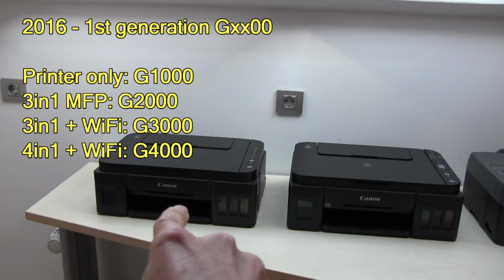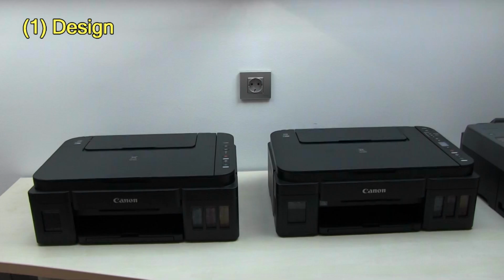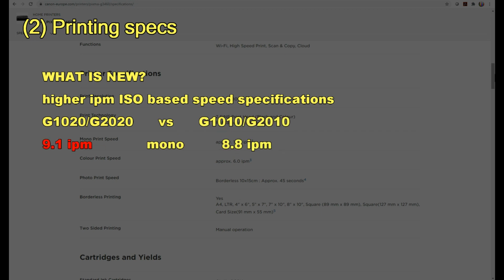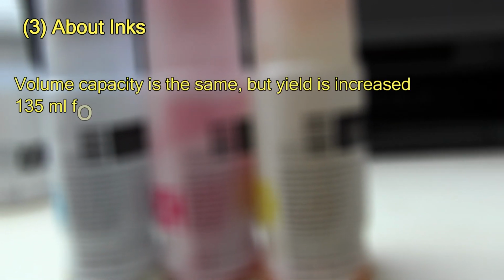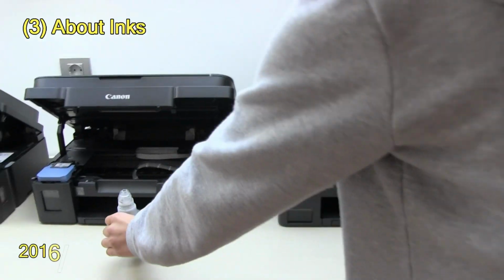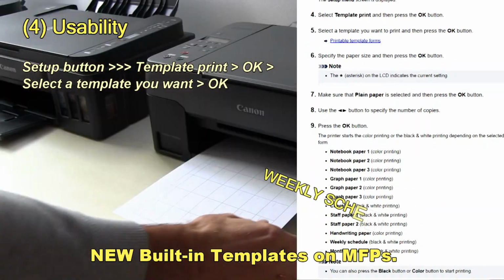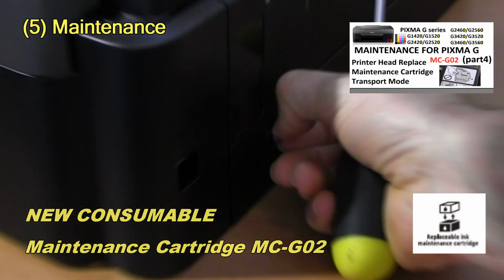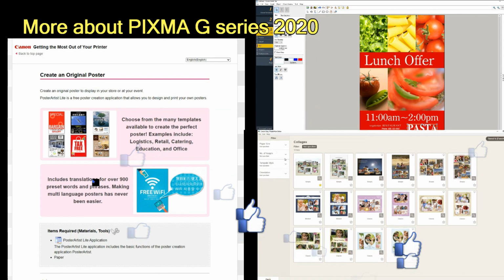PIXMA G1020 G2020 G2060 Product Overview (part1) What is new vs G1410 G1510 G2410 G2510 - USB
In this video (part1) comparison is based on G2010 vs G2020/G2060 series in the following areas:
00:00 Introduction
01:15 (1) Design
02:00 (2) Printing specs
03:10 (3) About Inks
04:50 (4) Usability
05:30 (5) Maintenance
06:20 (6) Software Support
06:50 More about the PIXMA G series 2020

Designed for the home office, students and family creativity, the expanded range have various technical capabilities that include the PIXMA G3560 - a high speed, three-in-one multifunction printer (MFP) capable of printing, copying and scanning with Wi-Fi, the PIXMA G3520 – a MFP with Wi-Fi, the PIXMA G2560 – a high speed MFP, the PIXMA G2520 MFP and the single function PIXMA G1520 printer.

Maximise Productivity

For small offices or home-based businesses, this is a cost-efficient printing solution that can drive productivity. This series can produce 6,0001 pages from a single black ink bottle and print 26 per cent more in economy mode2. For printing in colour, the PIXMA G-Series MegaTank devices offer an impressive page yield of up to 7,7001 pages from a set of colour ink bottles, a 700-page increase on previous models. The two high-speed models in the range, PIXMA G3560 and PIXMA G2560, can deliver deadline beating speeds of 10.8 ipm for black printing and 6.0 ipm for colour. Reliable and quick printing means users can focus their time and energy on other creative outputs, printing with confidence to deliver high-quality prints in impressive volumes. Producing sharp, crisp prints, this range can satisfy a versatile mix of requirements, from students who may need to print text-heavy essays, to those embracing home crafts with their families.

Less Downtime

A user replaceable maintenance cartridge reduces printer downtime, ensuring a seamless workflow and excellent maintainability. With integrated front-facing ink tanks, it’s quick and easy to determine ink levels. Users can simply check the level of the maintenance cartridge on the LCD screen3 or through the Canon PRINT App (iOS/Android), available for the PIXMA G3560 and PIXMA G3520 models.

Enhanced Compatibility

With new and improved key type bottles, it has never been easier to refill ink tanks. Simply insert the bottle into the corresponding tank and it fills itself, automatically stopping when full. With all multi-function models, the 2-line LCD display4 ensures greater ease of use, while the auto power ON/OFF function saves both time and energy.

The Wi-Fi enabled PIXMA G3560 and PIXMA G3520 models allow users to connect effortlessly, thanks to compatibility with Apple AirPrint and Mopria for Android, as well as the Canon PRINT app for printing from your smart device. In addition, for those looking for creative inspiration, Canon’s Creative Park allows users to unleash their inner artist by making 3D paper crafts, as well as personalised cards.

Diverse Media Supports

The Canon PIXMA G-Series MegaTank printers are capable of printing banners up to 1.2m in length, enabling users to create bold, decorative posters or artwork to enhance a home office set up or student accommodation. In addition, families who enjoy demonstrating their creativity can select from a range of media, such as Canon’s Magnetic Photo paper for personalising fridge magnets or Restickable Photo paper for decorating walls, mirrors, laptops or phone covers. From work and play, the Canon PIXMA G-Series MegaTank printers can accommodate everything needed for versatile and productive printing.

PIXMA G-SERIES MEGATANK RANGE KEY FEATURES:

Replaceable maintenance cartridge
Mechanical ID/Key type ink bottles
2-line LCD display
Economy Print Mode
Compatibility with magnetic, iron on, restickable, matte and photo media

PIXMA G3560 KEY FEATURES:

3-in-1 print, copy, scan
High-speed printing: 10.8 ipm mono and 6.0 ipm colour
Wi-Fi capability
Cloud connectivity

PIXMA G3520 KEY FEATURES:

3-in-1 print, copy, scan
Wi-Fi capability
Cloud connectivity
PIXMA G2560 KEY FEATURES:

PIXMA G2520 KEY FEATURES:

3-in-1 print, copy, scan
PIXMA G1520 KEY FEATURES:

Single function printer
1 Page Yield is the estimated value based on Canon’s individual test method using the ISO/IEC 24712 chart and continuous printing simulation with the replacement after initial set up
2 The economy mode reduces the black ink consumption by lowering the density, 26 per cent more pages can be printed than the standard mode
3 Not applicable for PIXMA G1520
4 Not applicable for PIXMA G1520